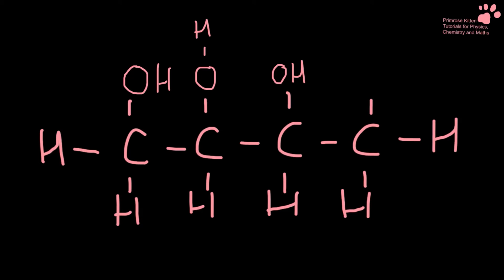Common Chemistry Mistakes in ... Organic Chemistry